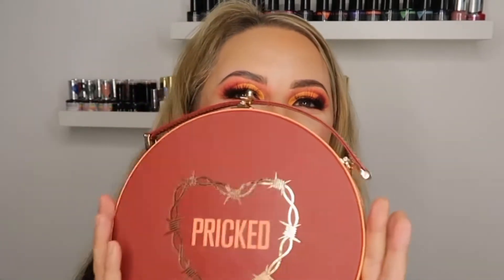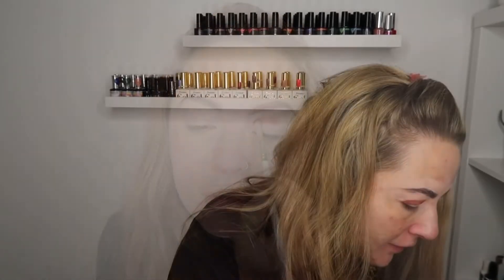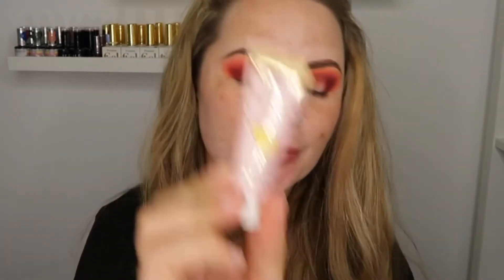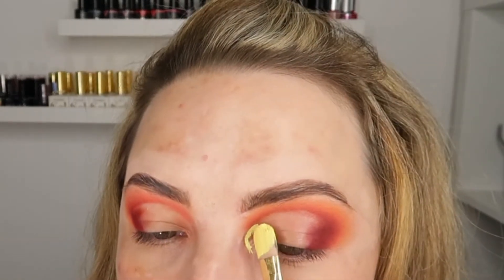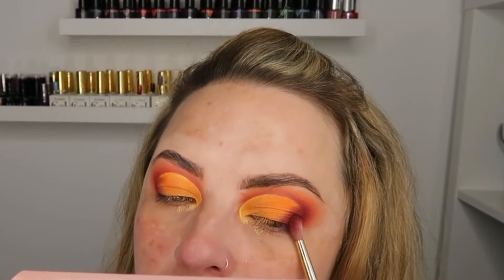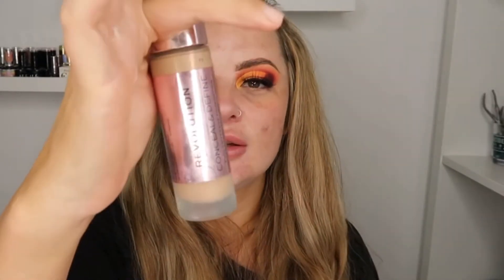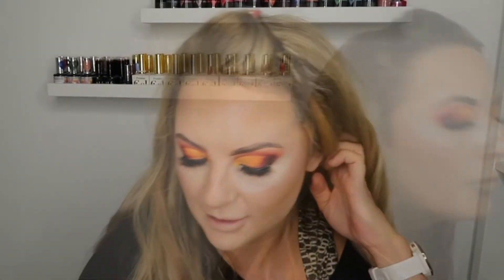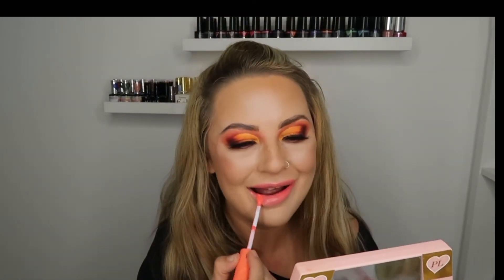Jeffree Star pricked palette makeup tutorial, autumn / fall makeup tutorial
Jeffree star pricked palette tutorial
Autumn fall makeup tutorial